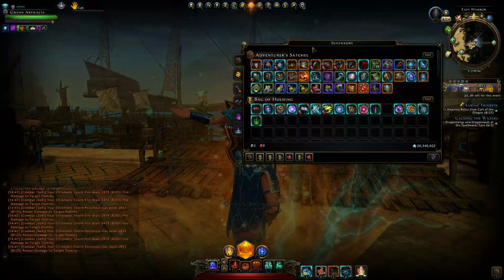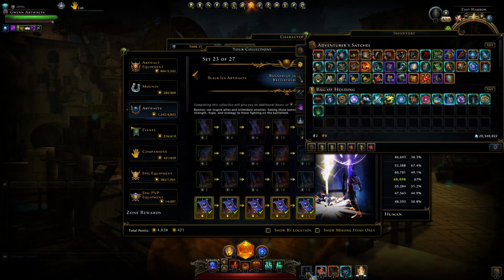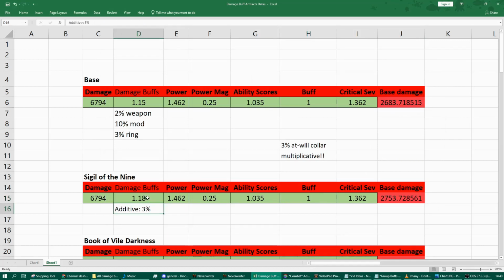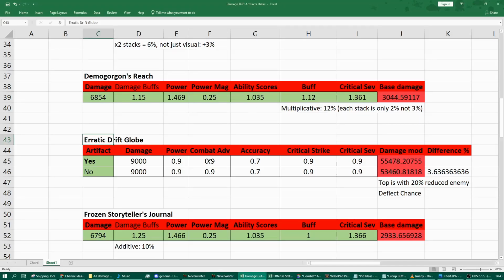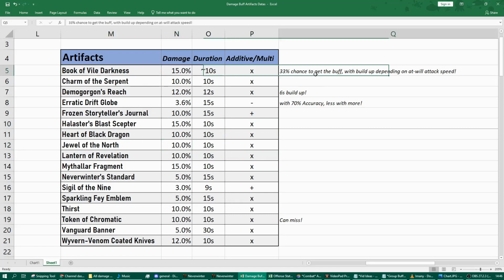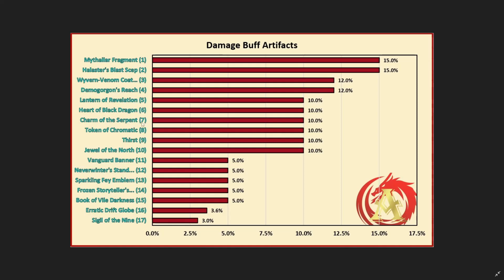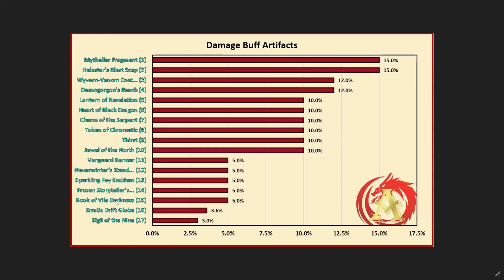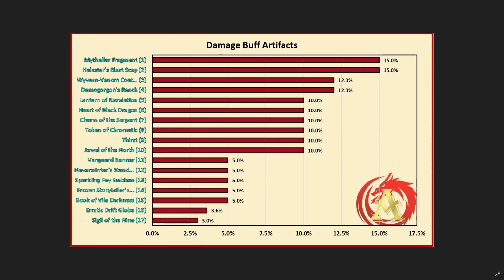BEST Artifacts you NEED to USE! Surprising Finds After Testing 16 (Demo, Charm, Frozen) Neverwinter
Which Artifacts are the best in Neverwinter, that are actually used in Endgame party content? Here I go over all the party damage buff artifacts, that overall increase everyone's output in damage. Using these Artifacts is far better than using any personal Artifact (in most cases), and especially when you are undergeared! I have tested out every one of these Artifacts except the Vanguard Banner.